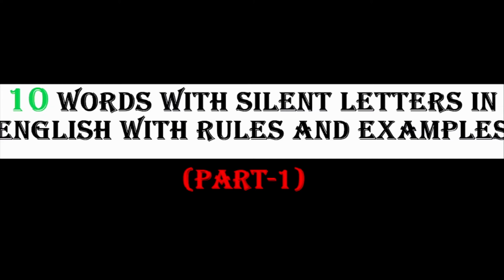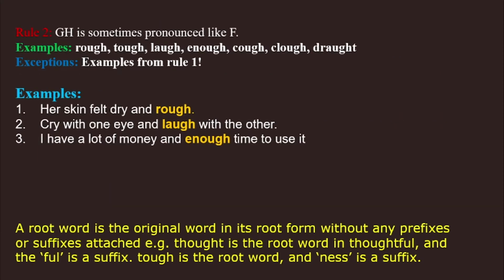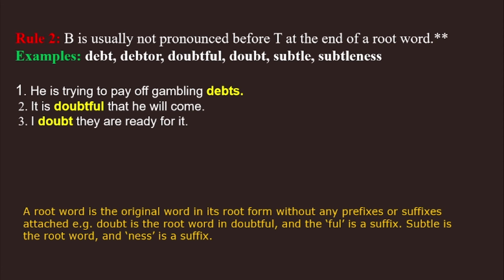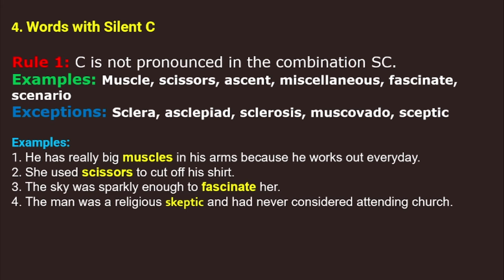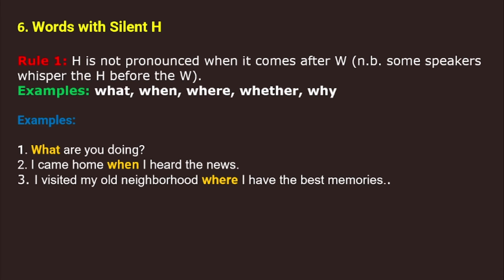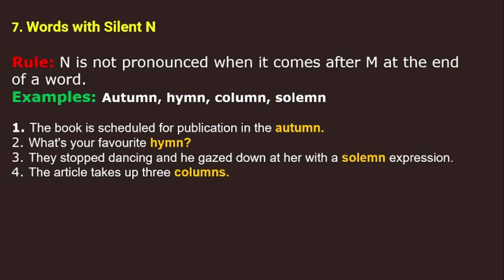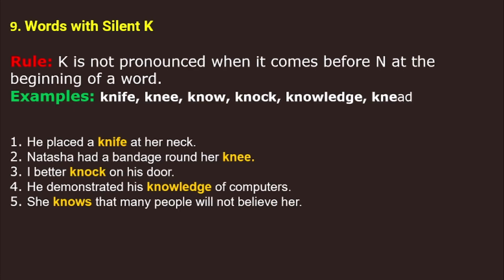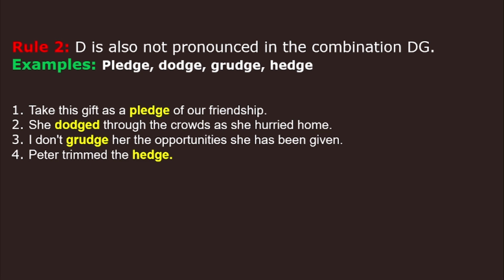Words With Silent Letters in English With Rules and Examples(Part-1)! Improve Your EnglishVocabulary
Words With Silent Letters in English With Rules and Examples(Part-1)! Improve Your English Vocabulary! Speak English Fluently!